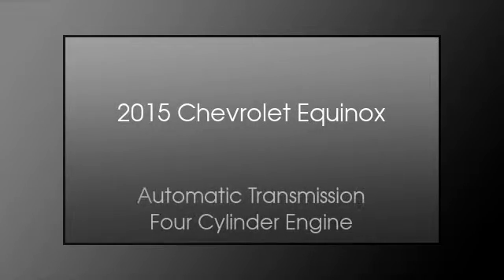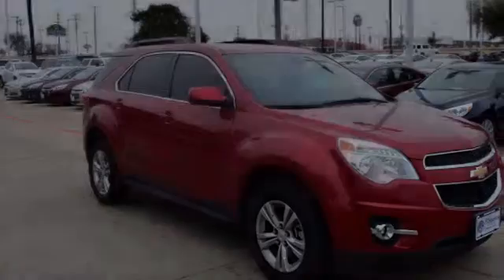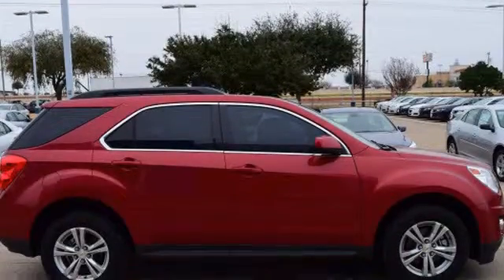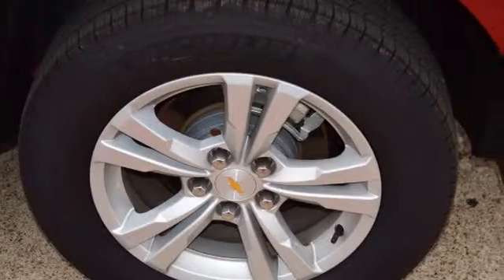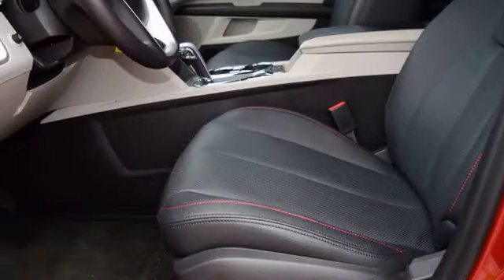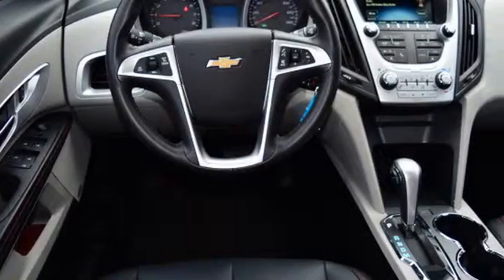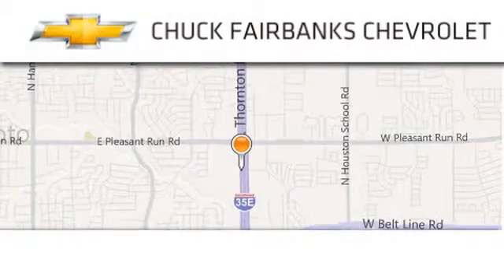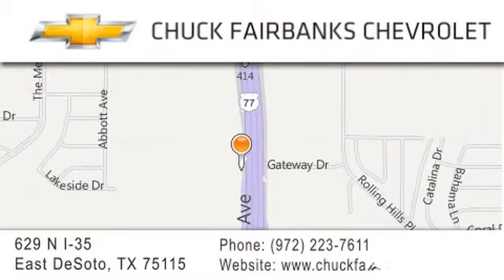2015 Chevrolet Equinox